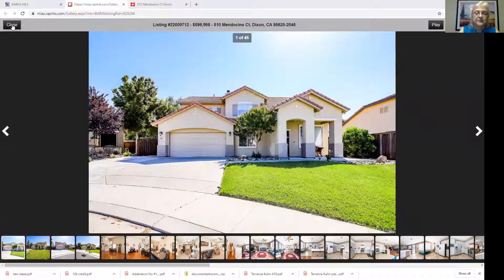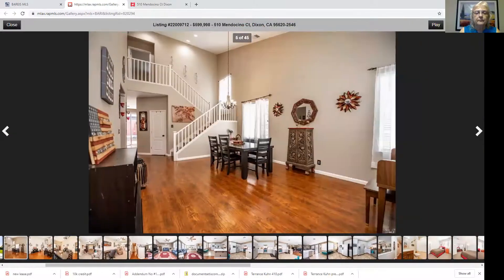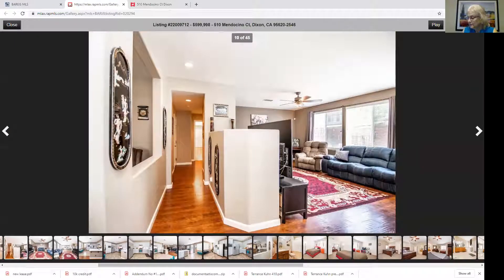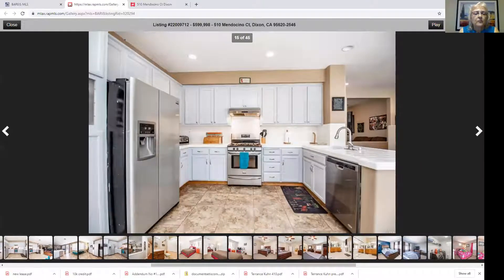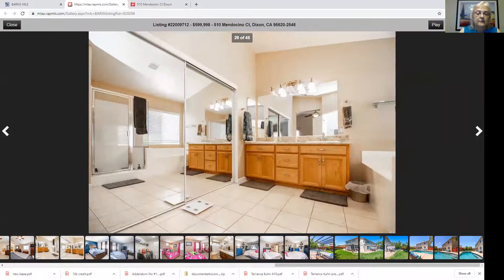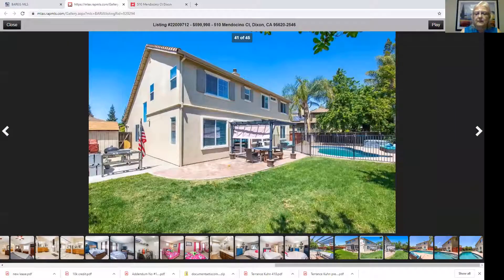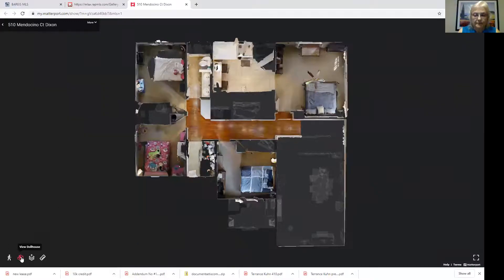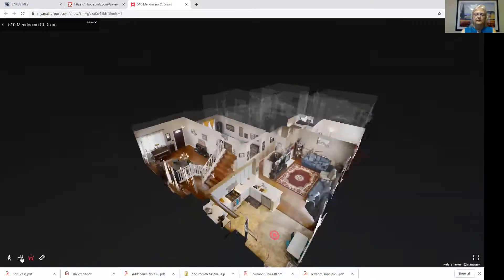3D Virtual Open house Mendocino Ct, Dixon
David Muerle with Coldwell Banker Kappel Gateway shares a beautiful home for sale in Dixon on Mendocino Ct priced at $599,998.  This is a 3D virtual open house.